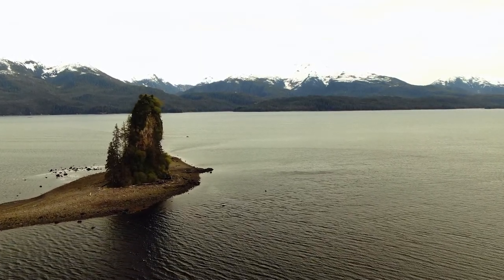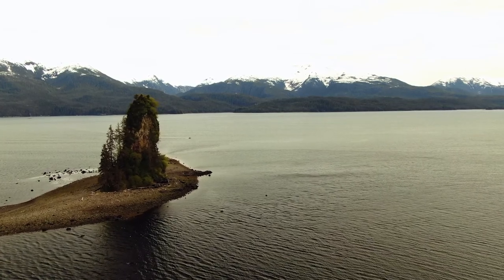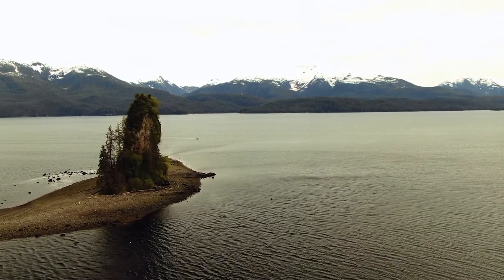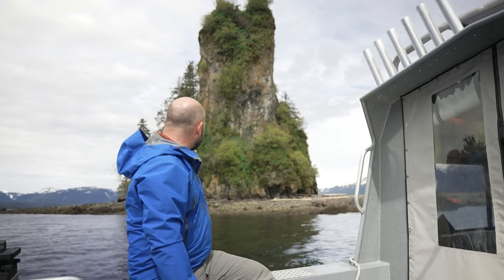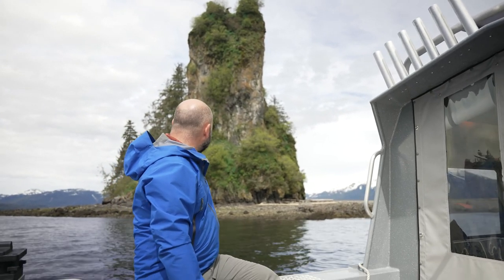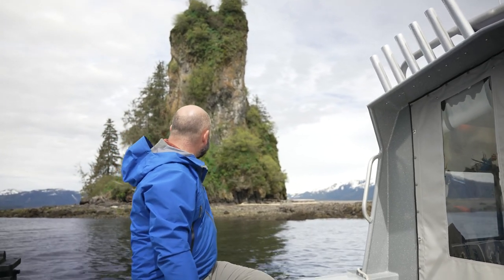The Misty Fjords National Monument (New Eddystone Rock) Ketchikan, Alaska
New Eddystone Rock is an exciting piece of geology that is a note worthy stop on our way through The Misty Fjord National Monument to the fjords of Rudyerd Bay. One of the best ways to experience The Misty Fjord National Monument is by boat. If you are interested in learning more about The Misty Fjords or you would like to explore it with us, go